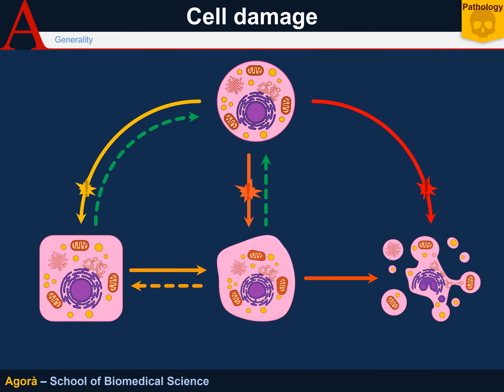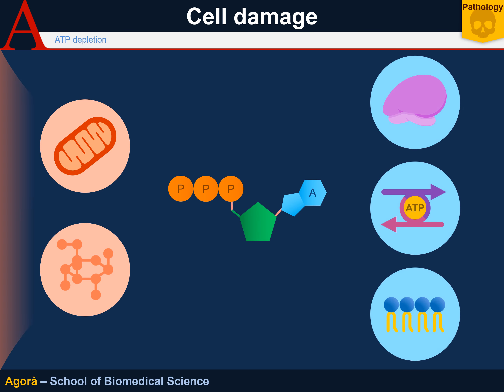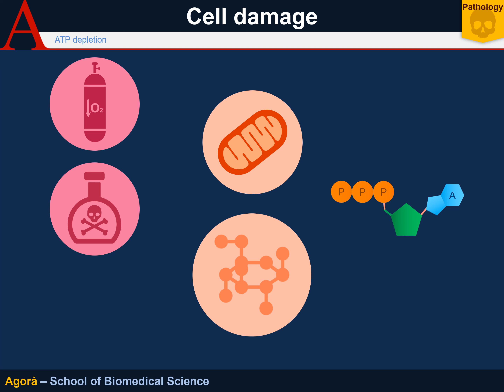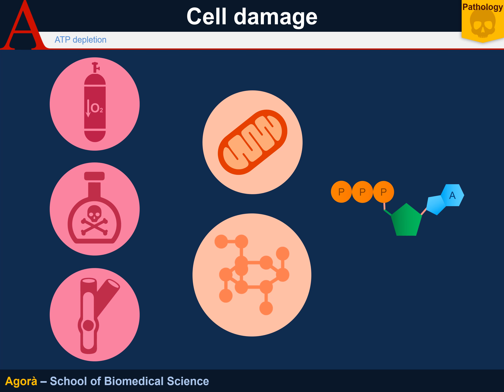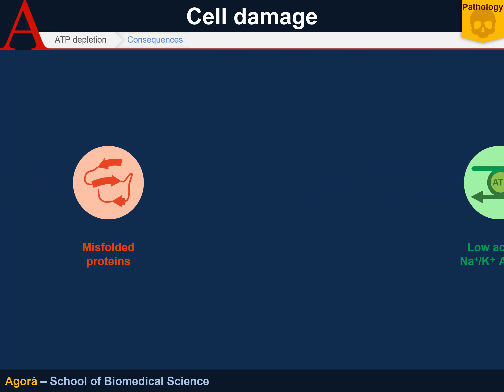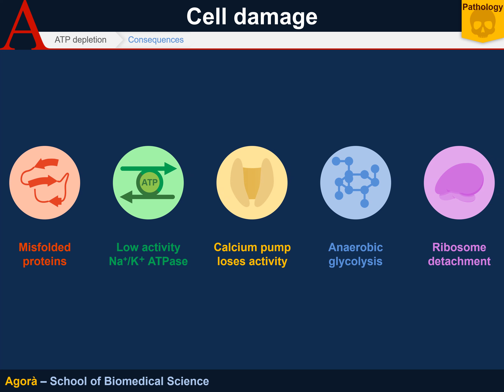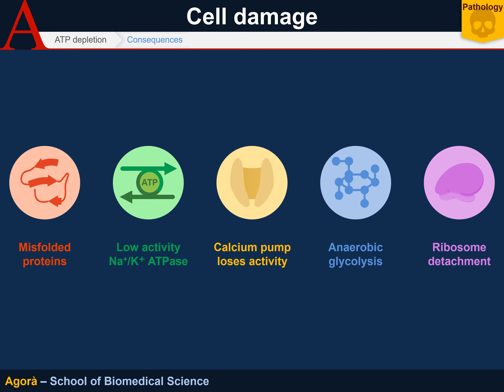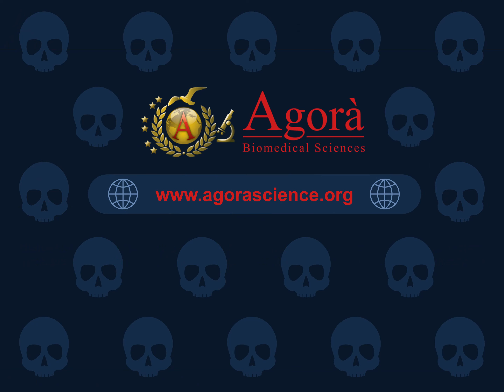Cellular Pathology - ATP depletion damage